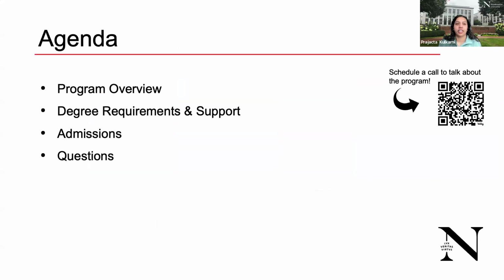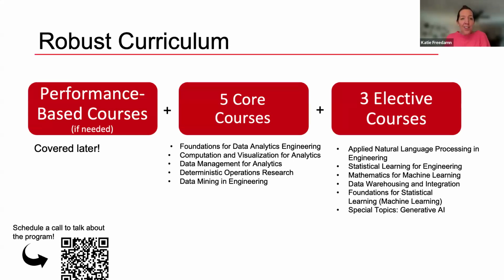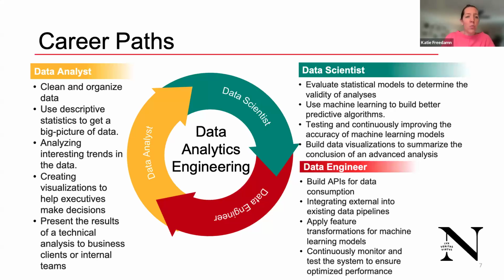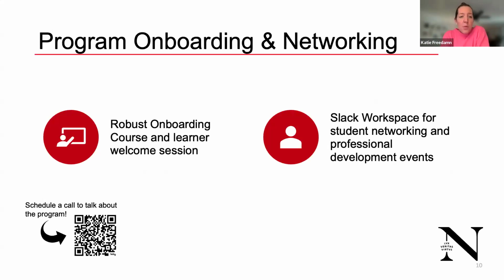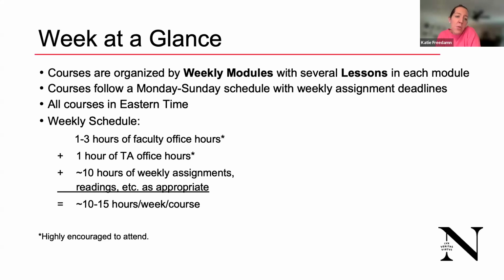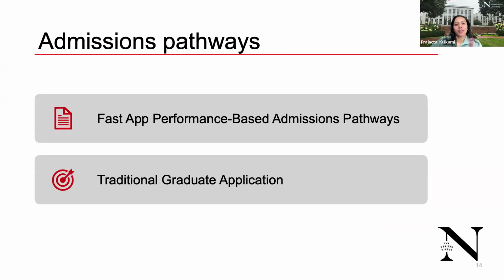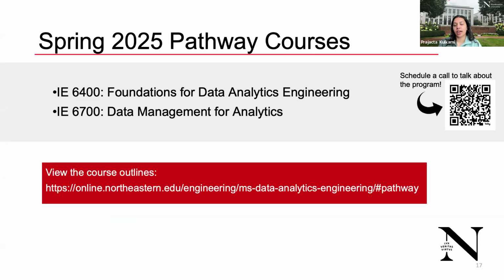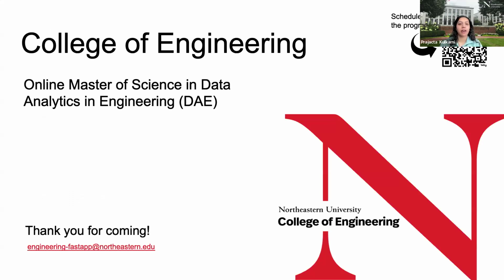Northeastern MS in Data Analytics Engineering Student Panel and Program Overview 12.3.24.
Watch Northeastern team in this 45-minute overview of their online MS in Data Analytics Engineering (DAE). This session is unique in that the team will also be joined by real DAE students!

Prepare to gain insights about Fast App enrollment, financial aid, online learning, and more.